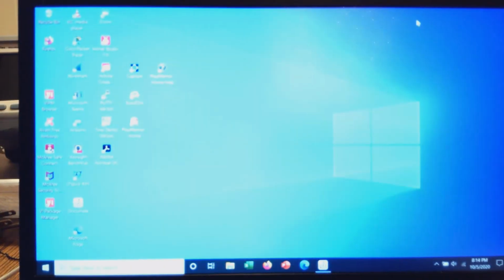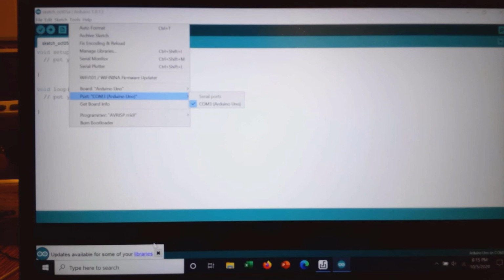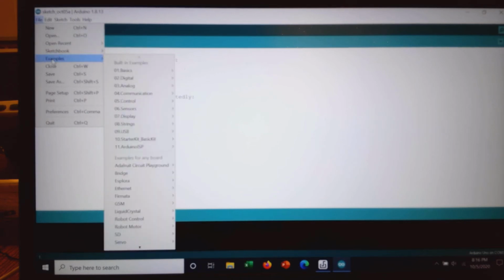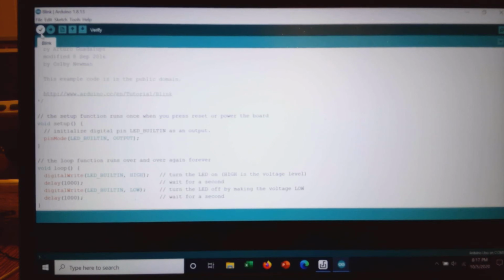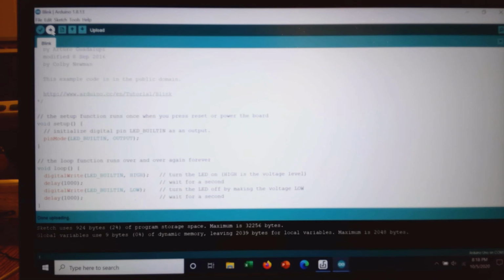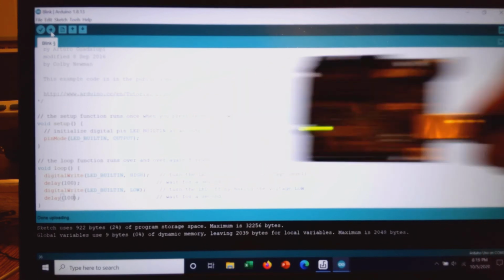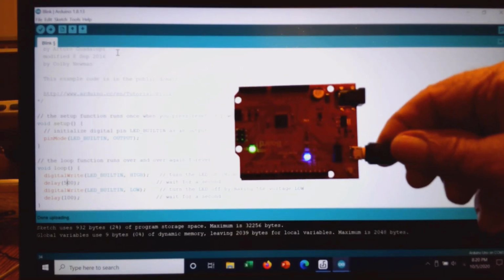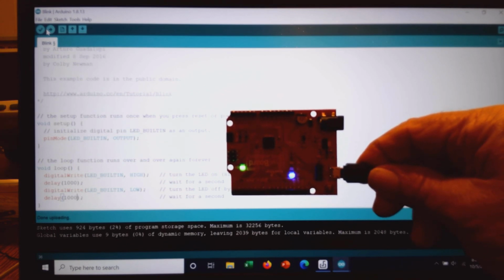ELE-111- Internet of Things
This is a short video about using the Arduino IDE